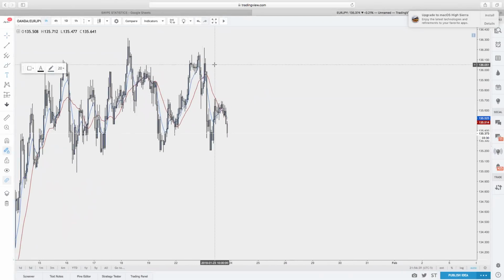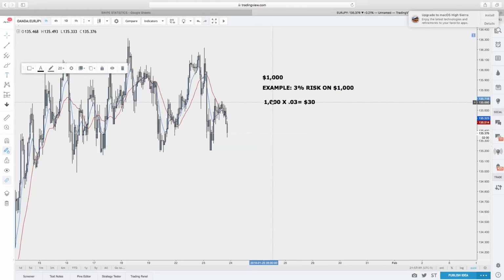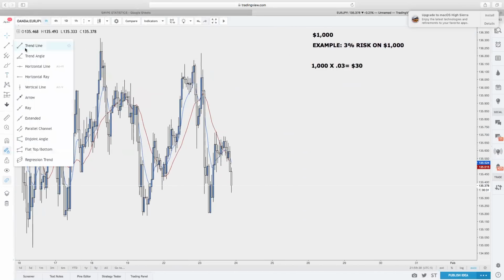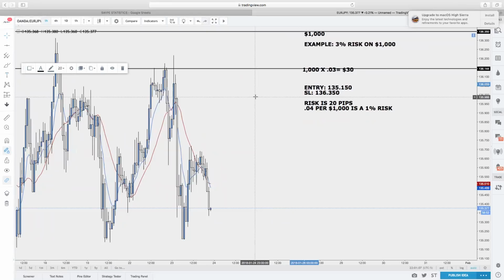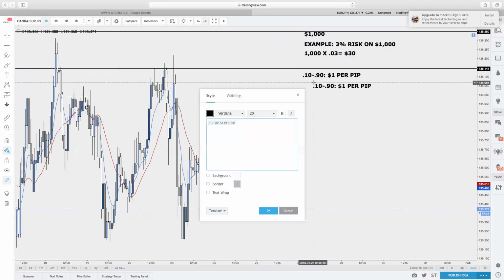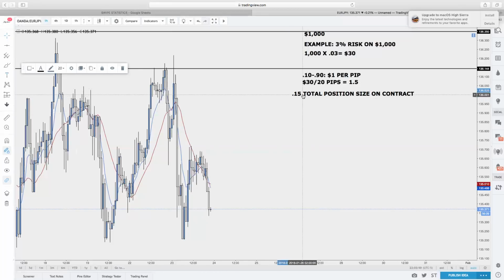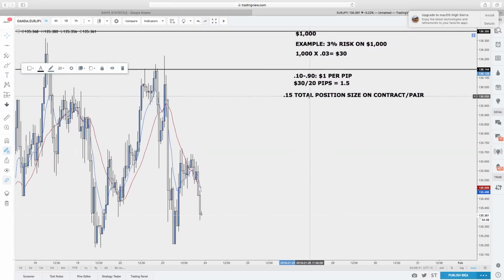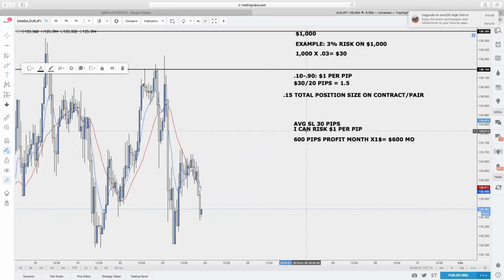SWIPETRADES - UNDERSTANDING RISK MANAGEMENT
How to utilize risk management in the best way to ensure success using SwipeTrades